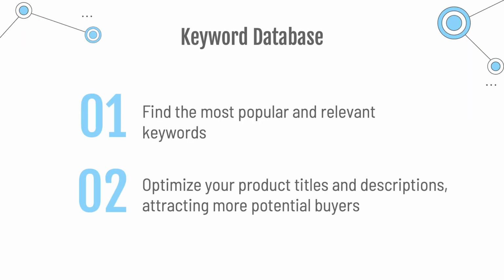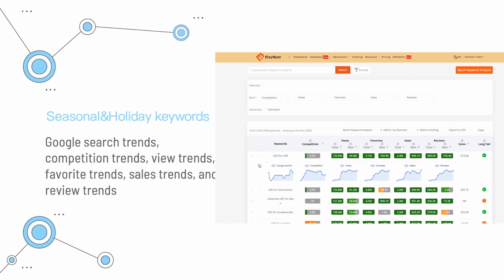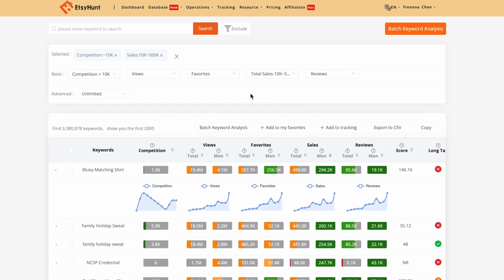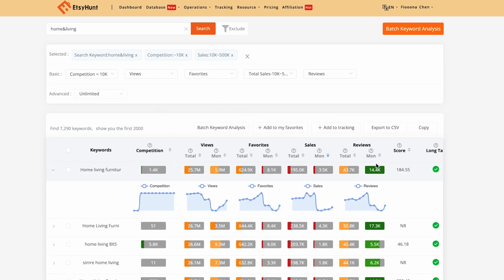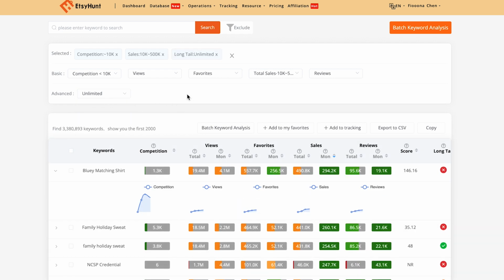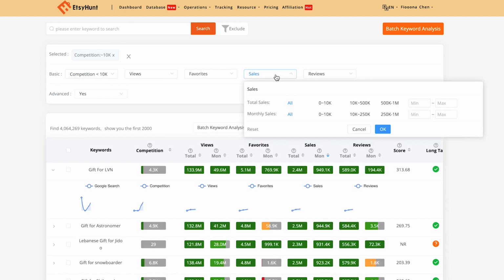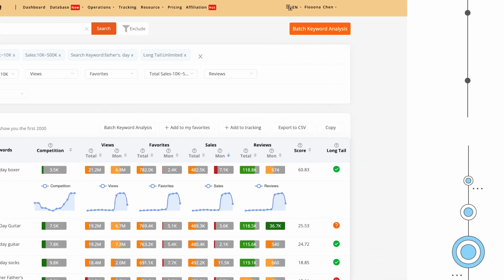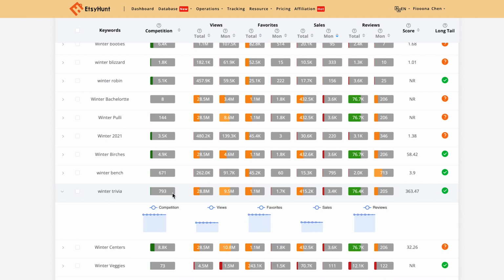Etsy SEO - How to use Keyword Database to choose Keywords for Product Listing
Hello everyone, welcome back to EHunt! In this video, I will introduce the new feature on EHunt - the Keyword Database! We will explain how to use the Keyword Database through four common seller dilemmas. If you're an Etsy seller, you know how important Etsy SEO is, so be sure not to miss this video!

🔥Free tools Improve your Etsy shop ranking and visibility🔥

📊EHunt is the largest database of Etsy product📊
👉 Get the best sellers,
👉 best selling items/products,
👉 popular searches/tags
on Etsy and more from just one platform！